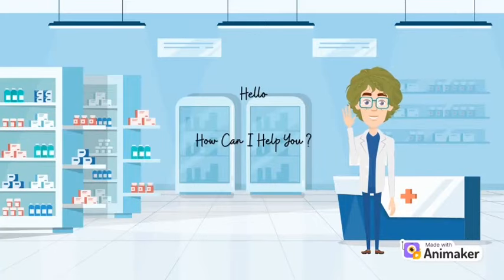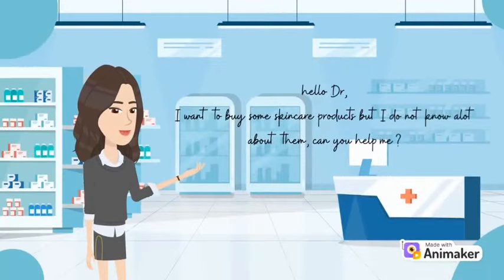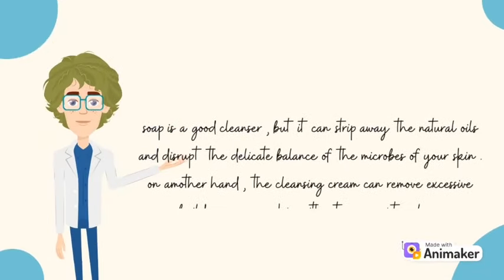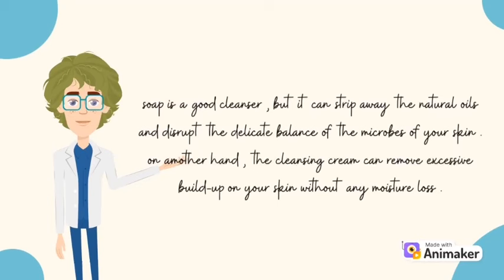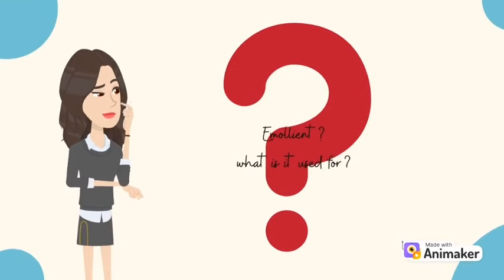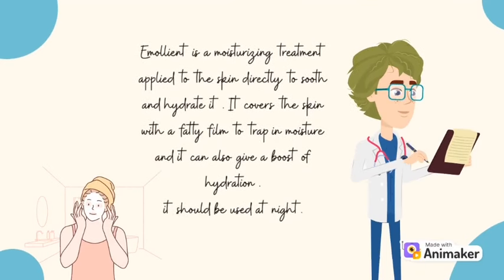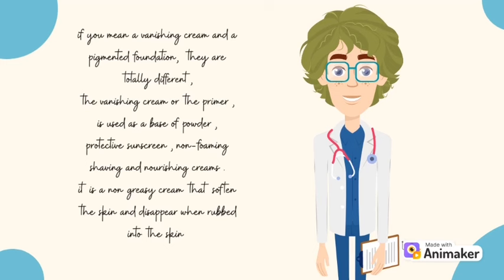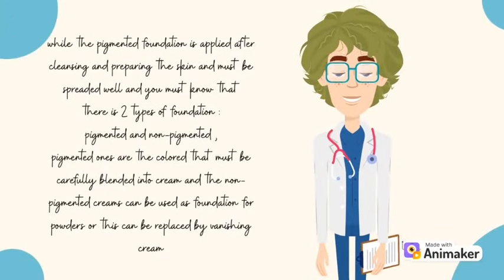SCU-L2 Creams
تنفيذ طلاب المستوى الثاني بكلية الصيدلة جامعة قناة السويس

كارول عادل حسني
كلارا ايوب رزق
سندس عصام الغريب
الاء ناصر
منه الله فايز